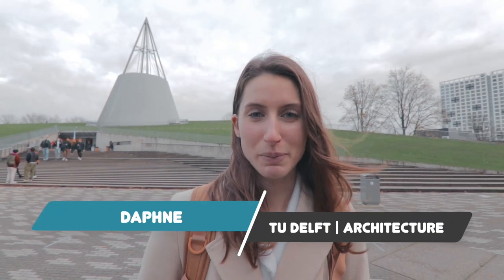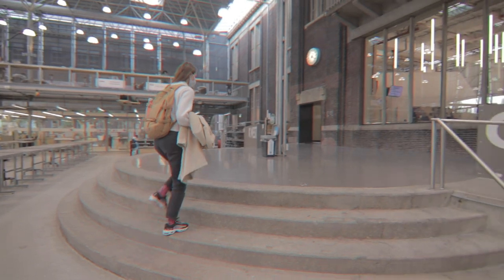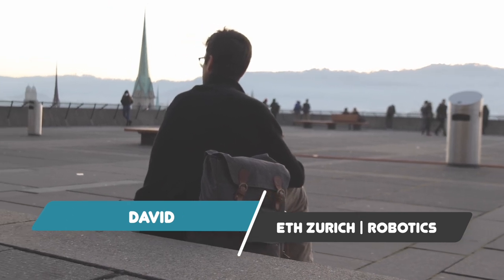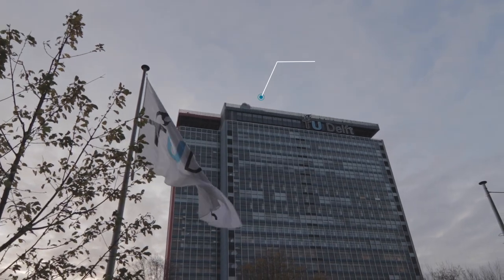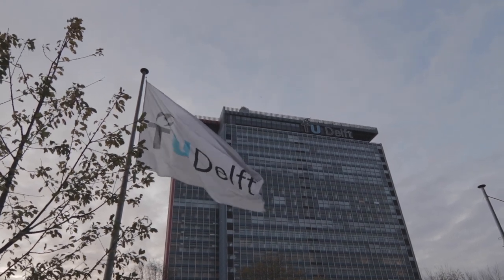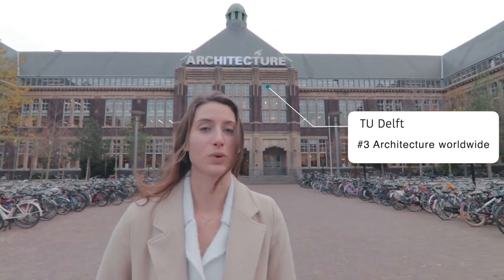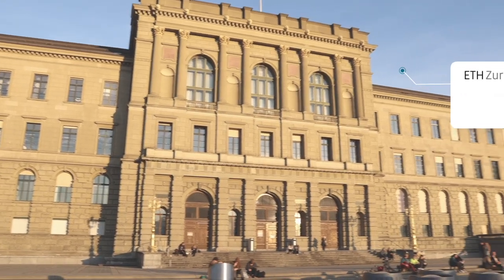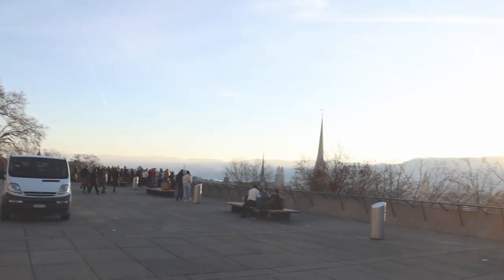ETH Zurich vs TU Delft | M.Sc. Academic Differences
As two Masters students at TU Delft (Architecture) and ETH (Robotics), Daphne and I share some of the academic differences between the Masters program at these top European universities.

Timestamps:

0:00 | Introduction
1:16 | Rankings
1:47 | Tuition fees
2:22 | Scholarships
3:47 | Master's length
4:35 | Courses
6:48 | Internship
8:13 | Workload
9:11 | Attendance & Interaction
10:54 | Workspaces
12:21 | Student Team Culture